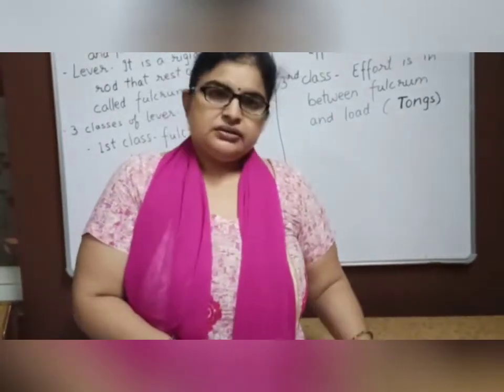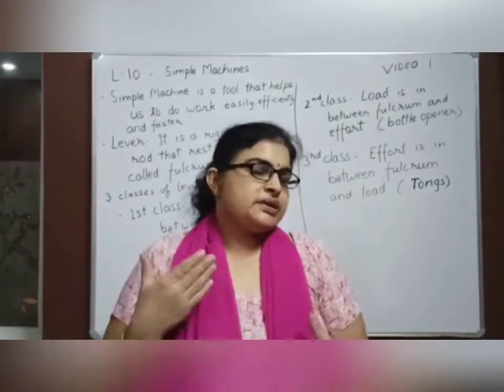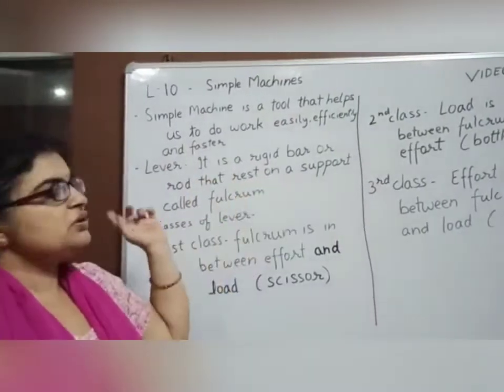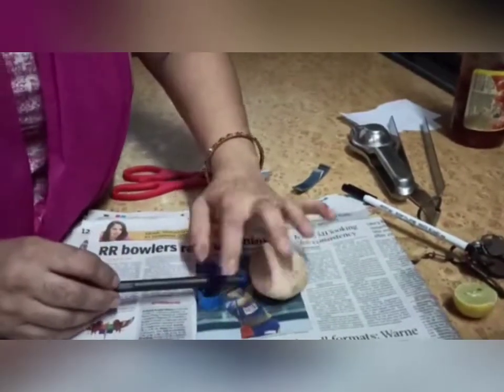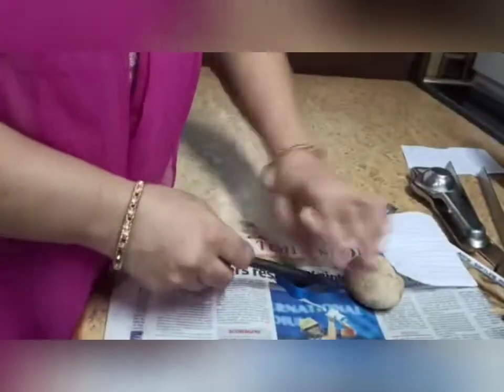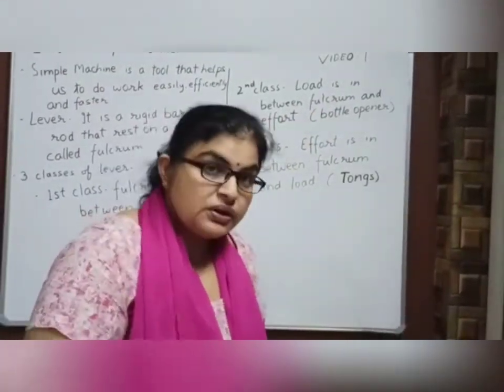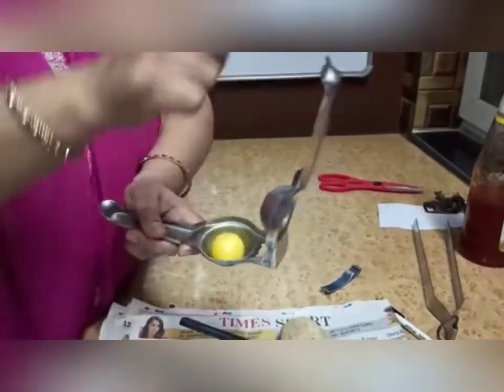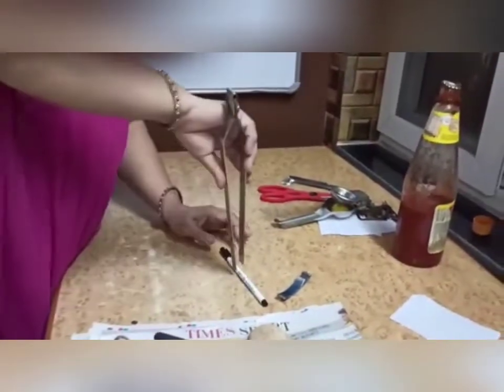Class 5, Science, Chapter 10, Video 1